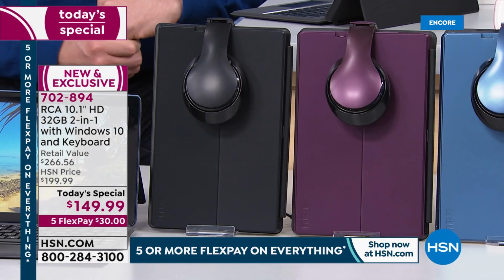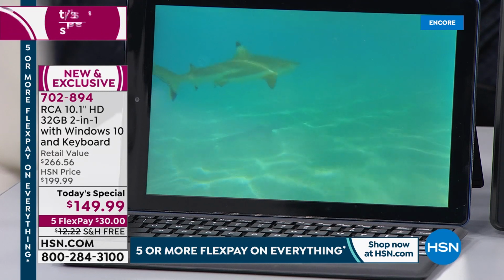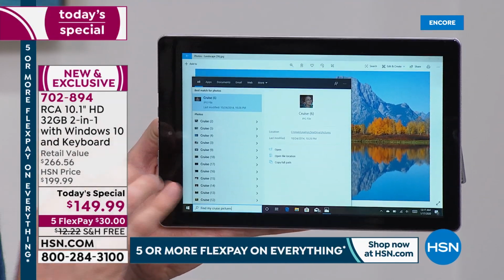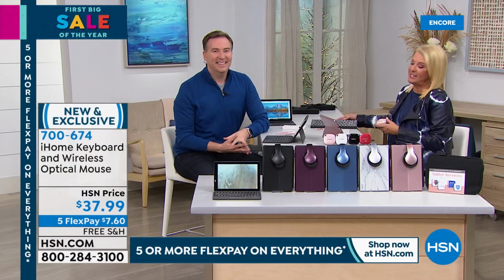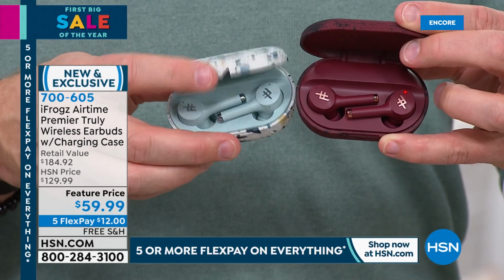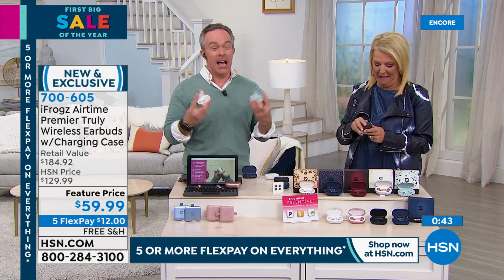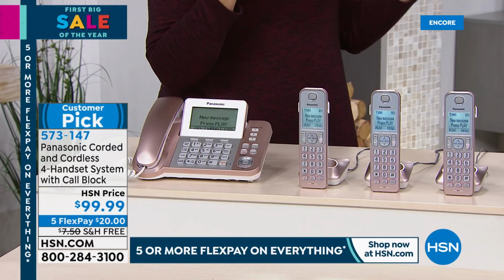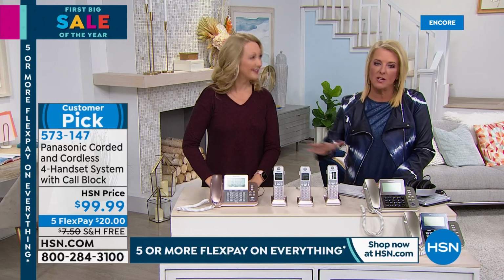HSN | Electronic Connection 01.17.2020 - 06 AM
Discover innovative, brand-name smartphones, computers, tablets, home theater systems and more. Prices shown on the previously recorded video may not represent the current price.